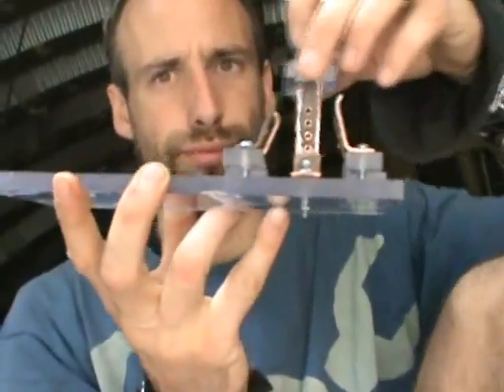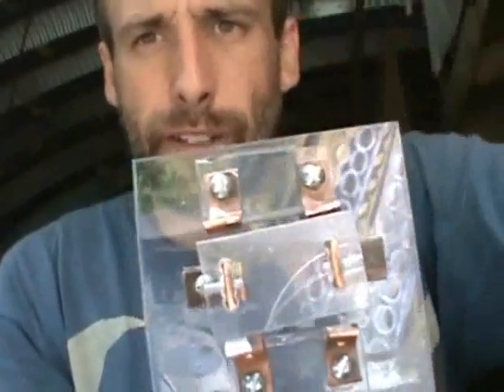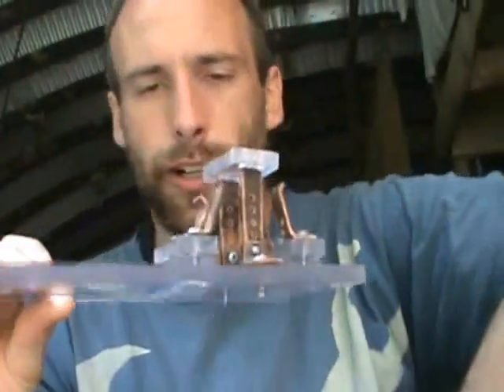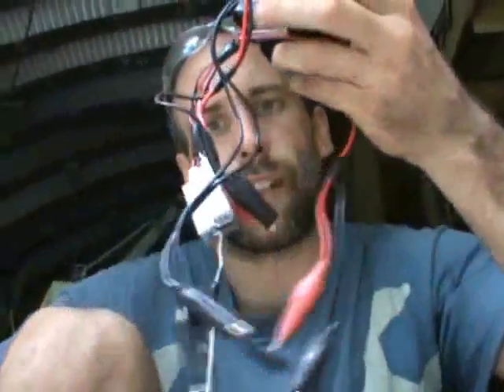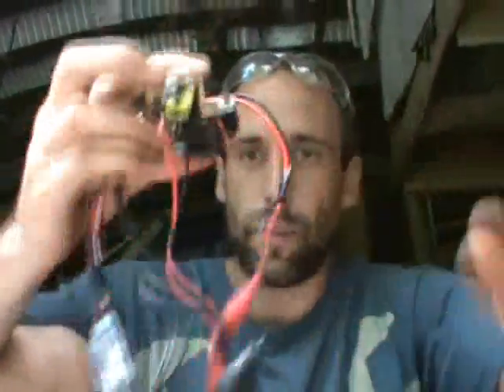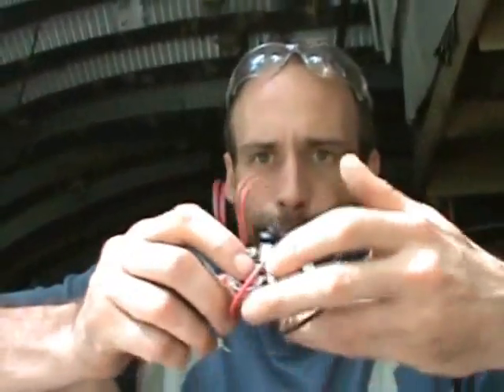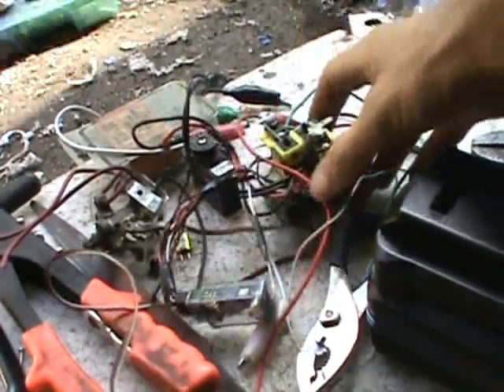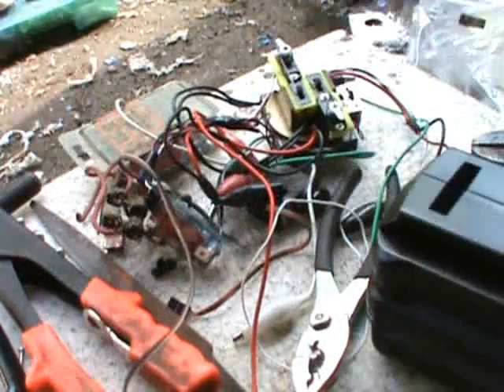Giant Robot Project 87 Robot Brainz!!!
1 week left 'till test drive.  ...and my kickstarter did pretty well over the weekend.  :-)  Ya, robot kits.  :-)